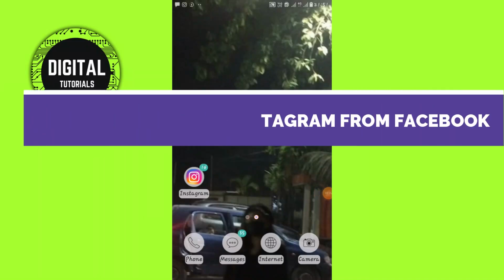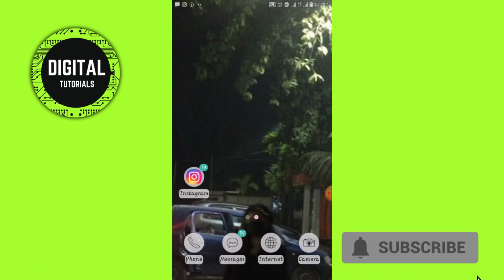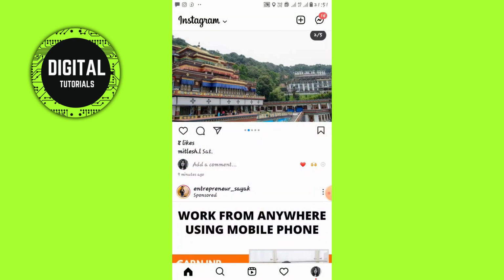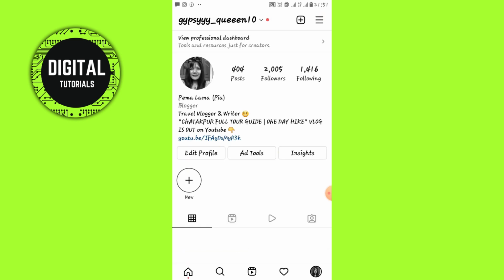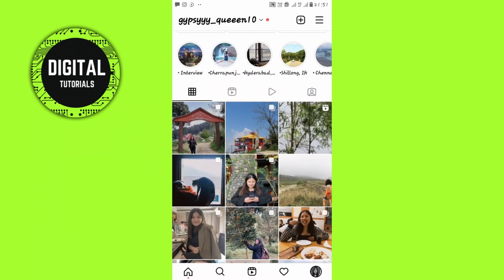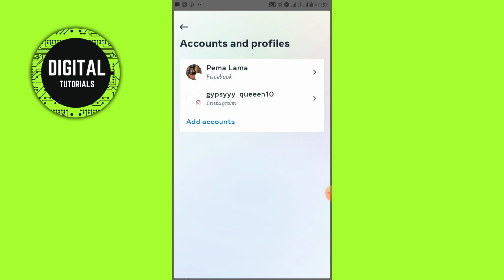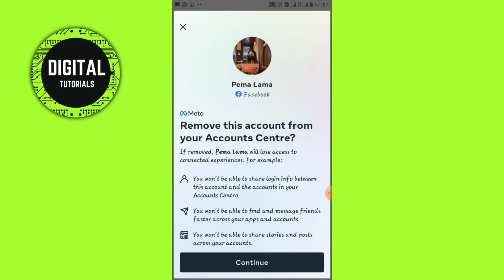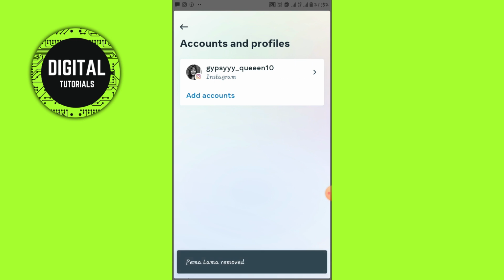How to Disconnect / Unlink Instagram From Facebook 2022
In this video, You will learn how to disconnect instagram from facebook / how to unlink instagram from facebook.

00:00 Intro
00:15 Tutorial